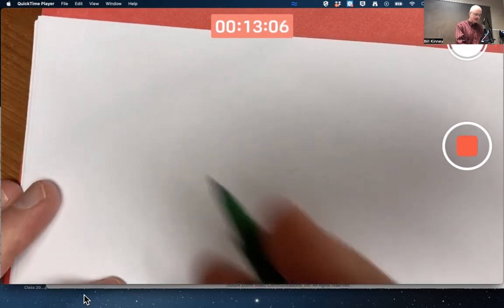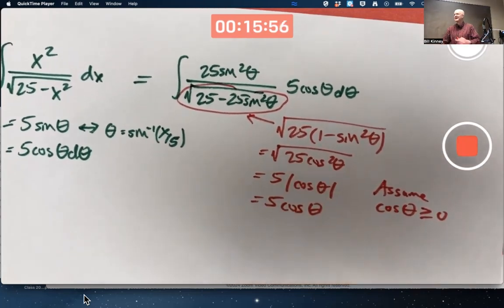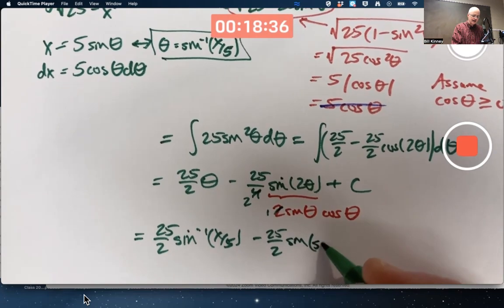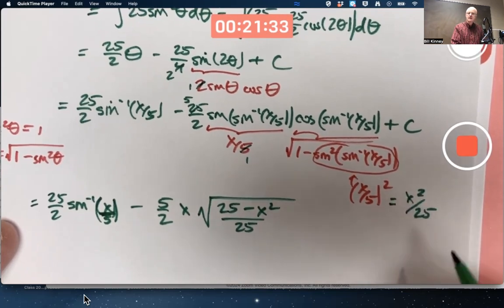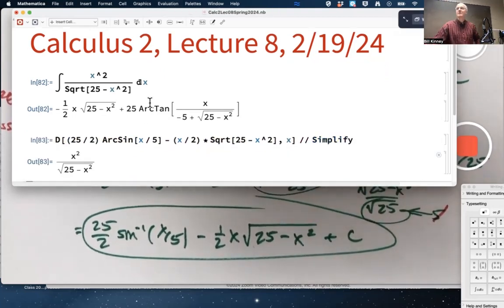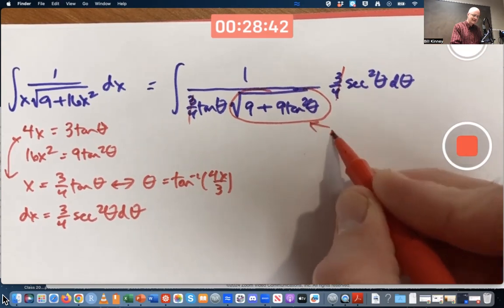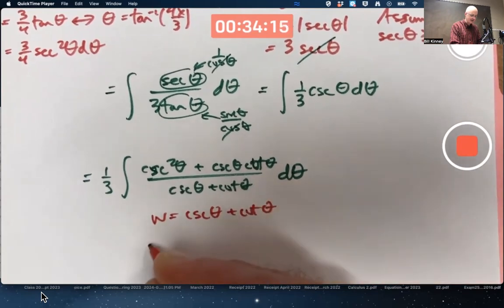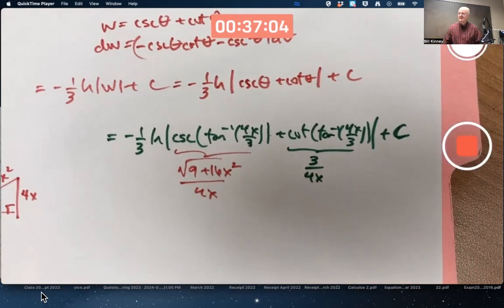Calculus 2, Lec 8A: Two TRIGONOMETRIC SUBSTITUTION Examples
The trigonometric substitution integration examples in this integral Calculus course are: 1) ∫(x^2/sqrt(25-x^2))dx and 2) ∫(1/(x*sqrt(9+16x^2)))dx. In the first case, we use a sine substitution. In the second case, we use a tangent substitution. Trigonometric identities are necessary to use to solve the integrals.

Integral involving sqrt(a^2-x^2)=(a^2-x^2)^(1/2). Integral involving sqrt(a^2+x^2)=(a^2+x^2)^(1/2).